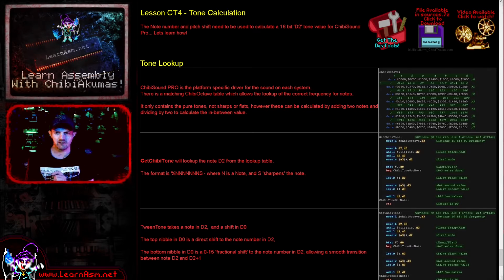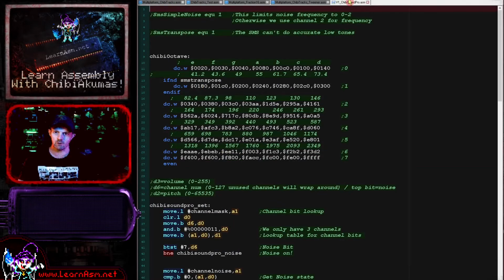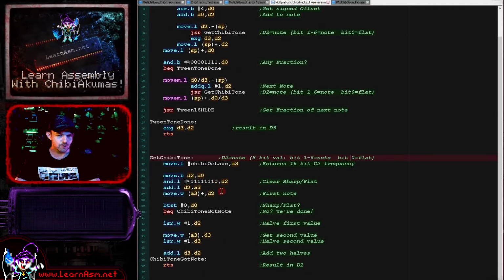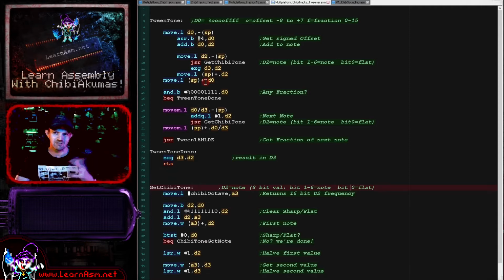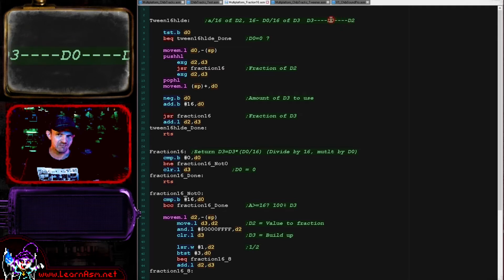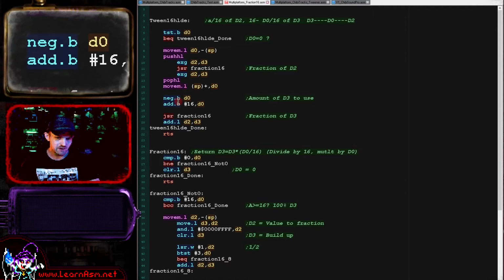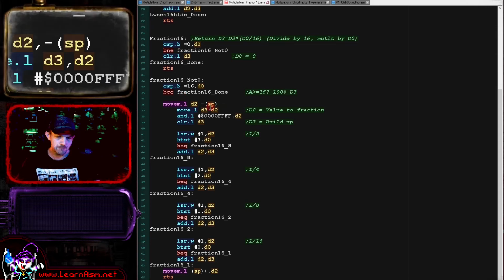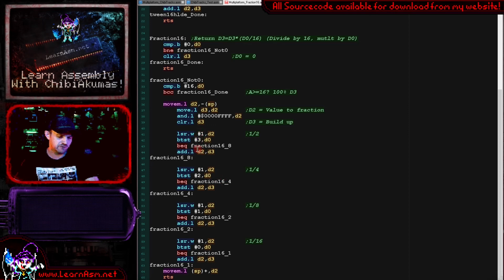Lesson CT4 - Tone Calculation - 68000 ChibiTracks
The Note number and pitch shift need to be used to calculate a 16 bit 'D2' tone value for ChibiSound Pro... Lets learn how!